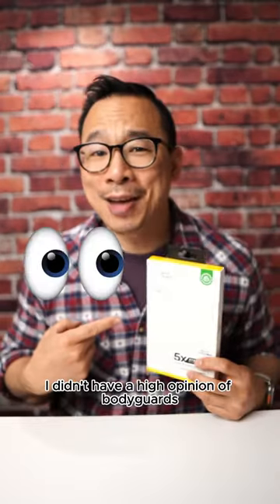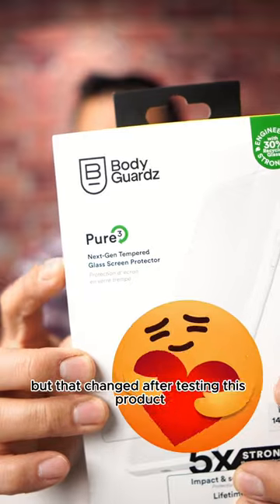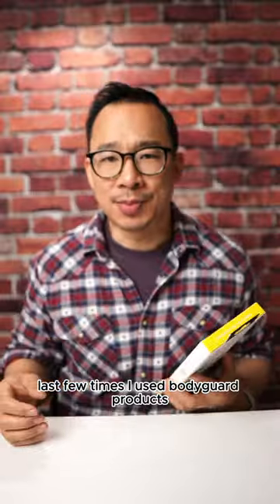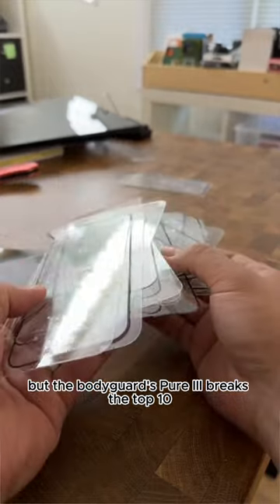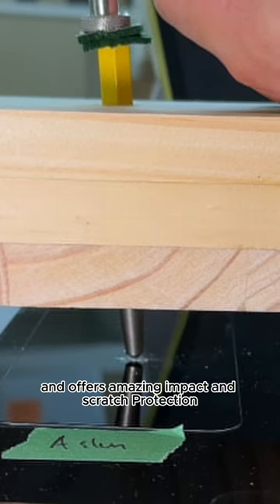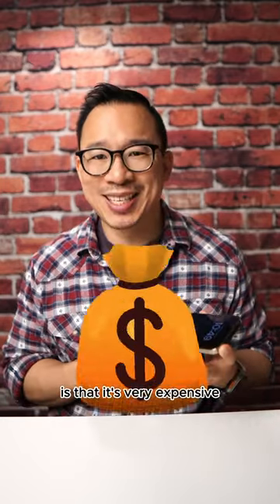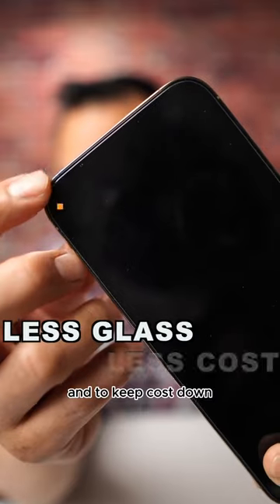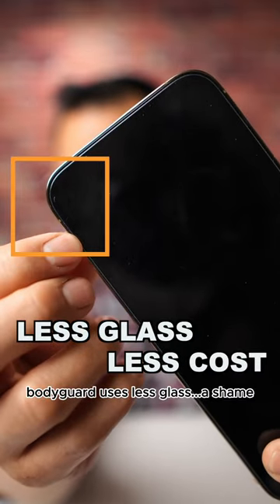BodyGuardz Pure 3 - Worth The Cash?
The BodyGuardz Pure3 screen protector breaks into the top 10 list and provides excellent impact and scratch protection. It's clear that BodyGuardz has made improvements in their product quality.

That being said, it's important to consider other factors such as cost and coverage when evaluating a product. While the Pure3 excels in impact and scratch protection, it's worth noting that it may come at a higher price point compared to other options. Additionally, if the coverage is poor on certain cases, it's something potential buyers should take into account when making their decision.